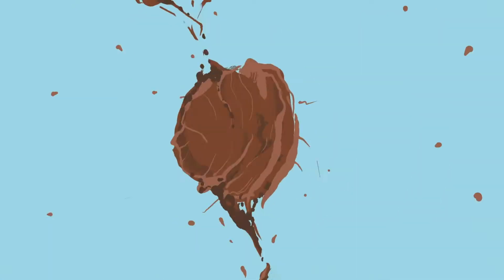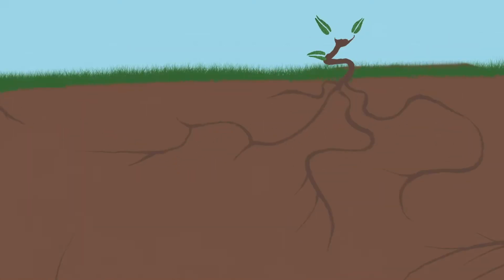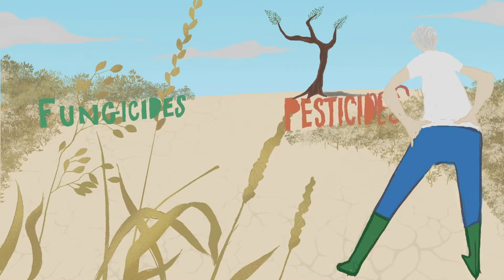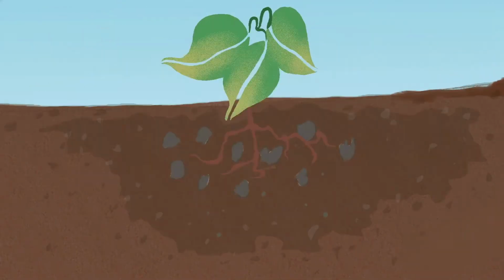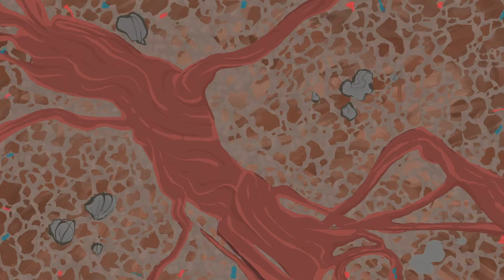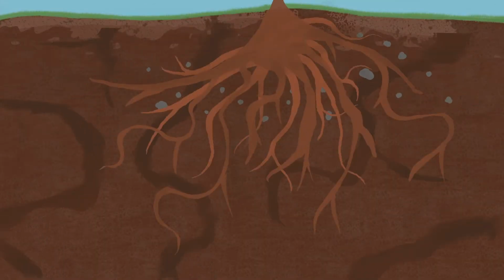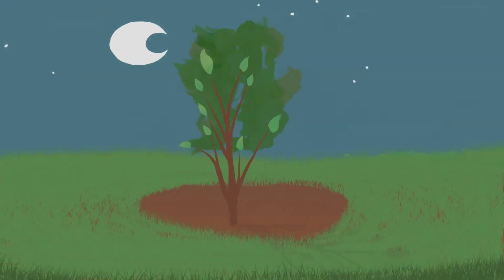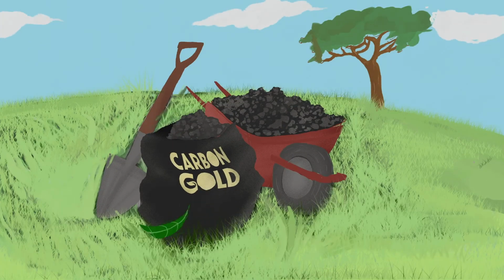What is Biochar?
Hand-drawn animated explainer which tells the story of Carbon Gold, a Soil Association-approved soil improver that boosts soil quality, improves tree health and doesn't biodegrade over time.

We specialise in TV adverts, branded film content, promotional videos, animation and testimonials. Get in touch: 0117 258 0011.